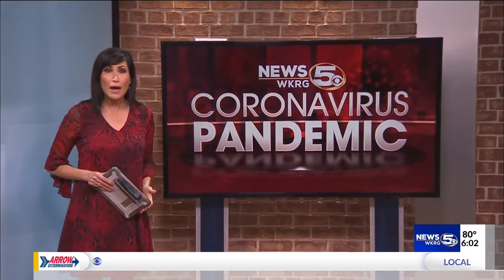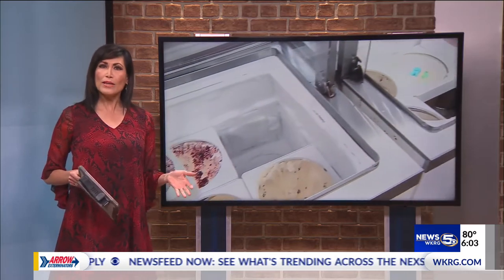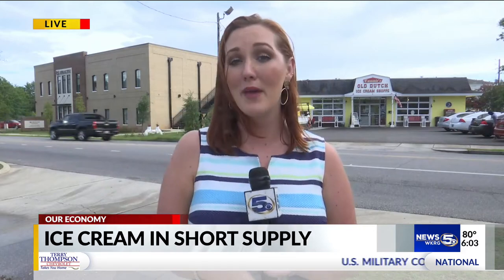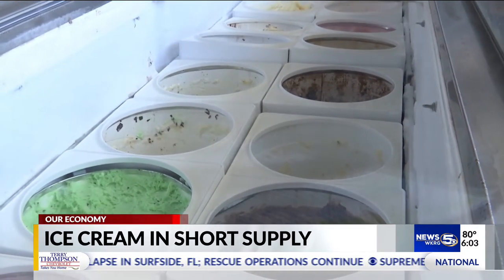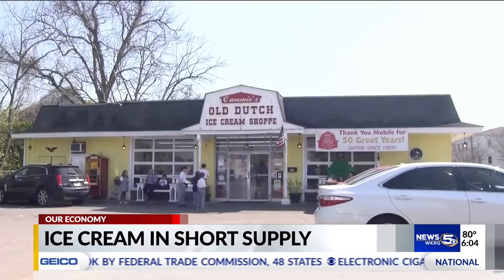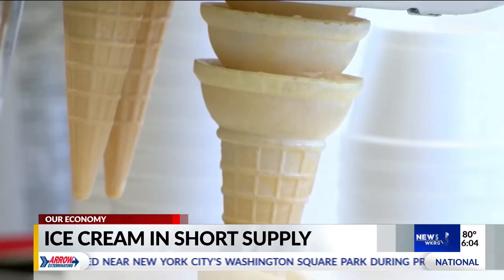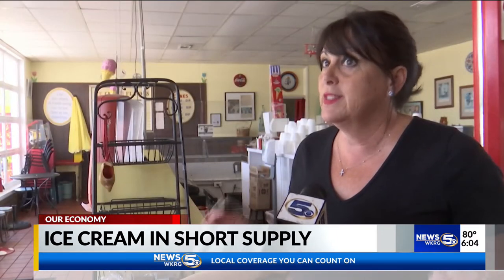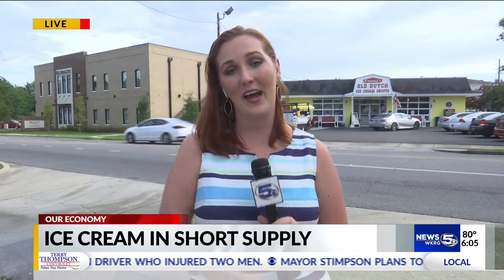Cammie’s Old Dutch Ice Cream Shoppe rolling with the punches of supply shortages